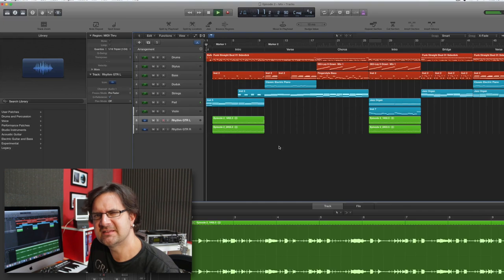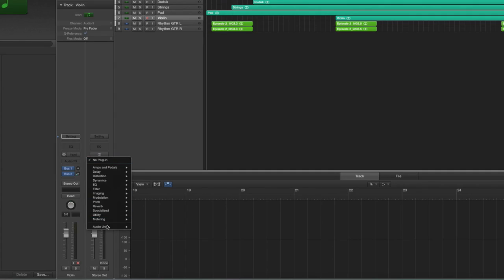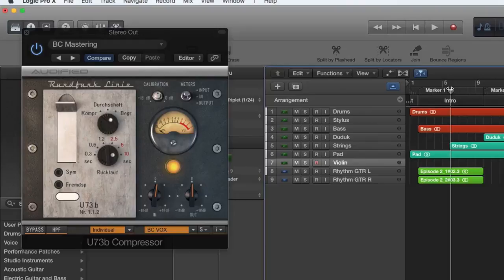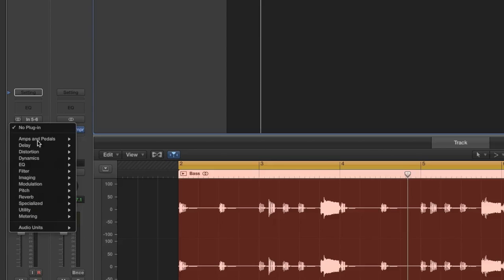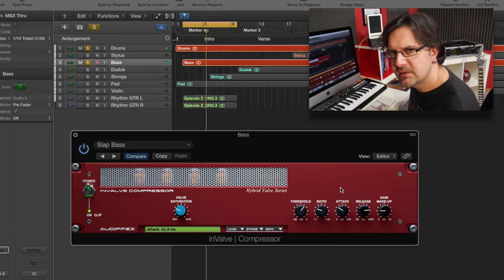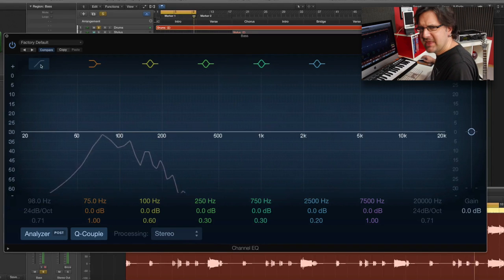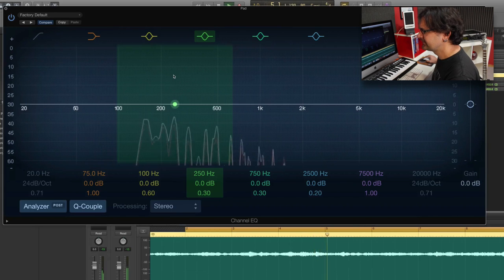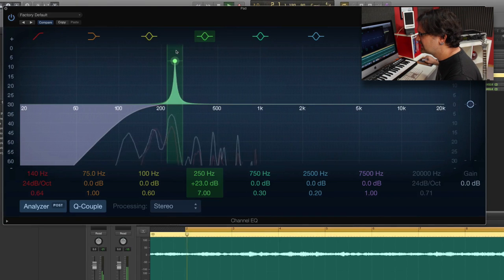Building A Song Diary s2e5 - Mix And Tweaks Recording Tutorial With Audified Plugins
In this video tutorial I'll walk through the steps I use to create a professional sounding  recording using Logic Pro X.
for mixing effects - free demos available.

In this video we will mix our song using some free demo plugins.